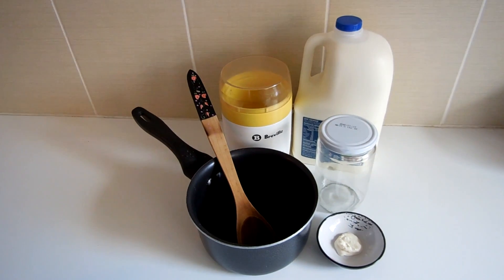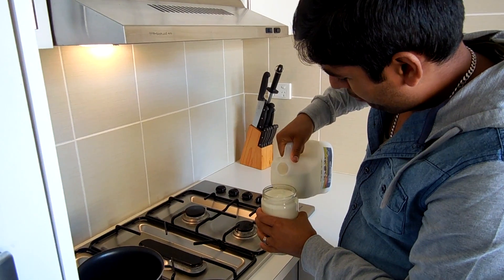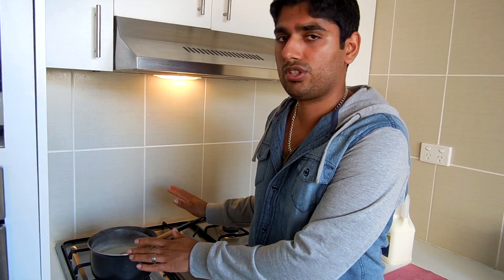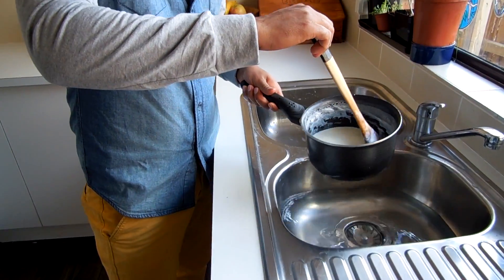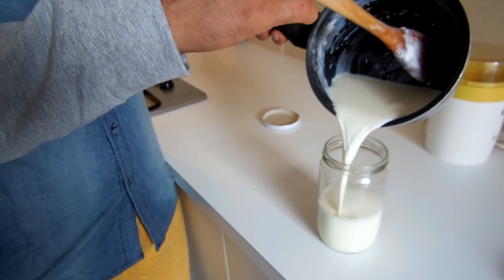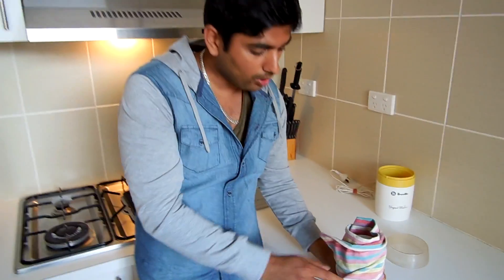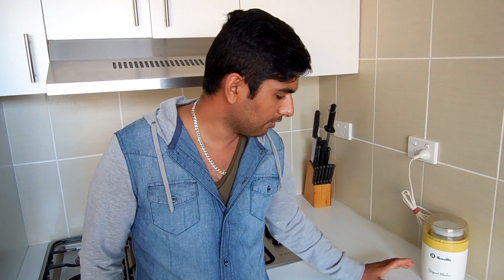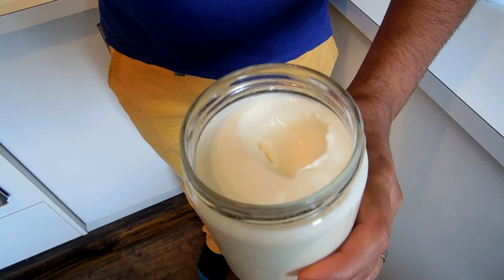How to make cheap & easy yoghurt! (yogurt)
If you'd like to see more cooking or budgeting types of videos from us, let us know.

This is how we make yoghurt (or yogurt, for you Americans) at home, cheaply (~$1/litre) and easily.

1. Boil milk
2. Cool the milk to room temperature
*Optional: Add vanilla essence or chocolate powder etc for flavour
3. Gently mix in a small amount of natural yoghurt
4. Pour in setting container (jar)
5. Place jar in a warm place like an oven or an insulating 'yoghurt maker' for around 12 hours
6. Enjoy your fresh, homemade and affordable yoghurt!

Aside from being more tasty and satisfying, this is significantly cheaper than buying yoghurt from the supermarket for an average of $7/kg.